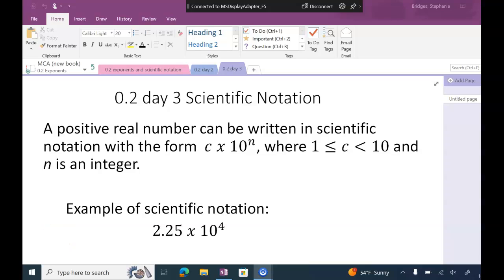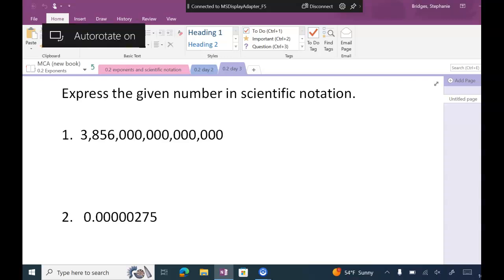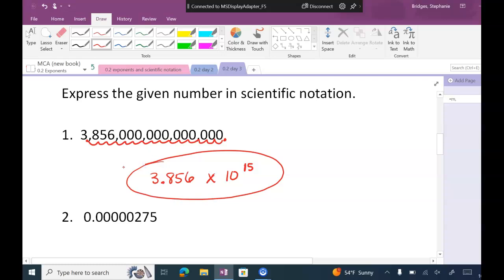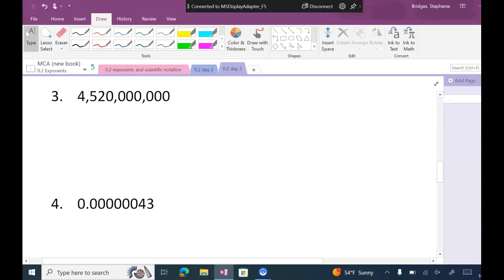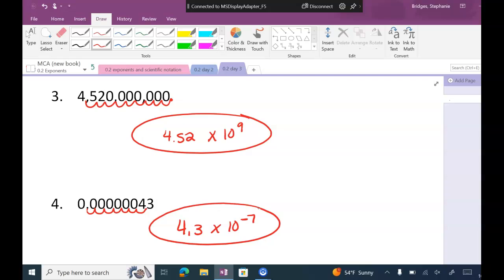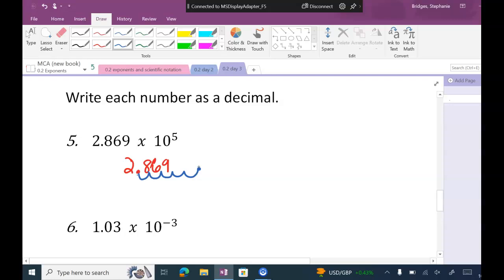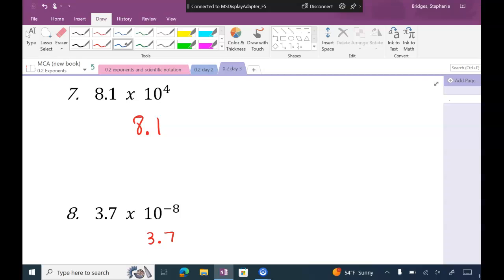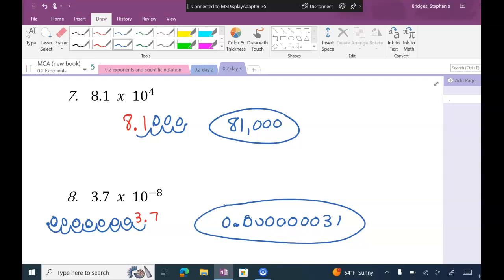0.2 day 3 class notes